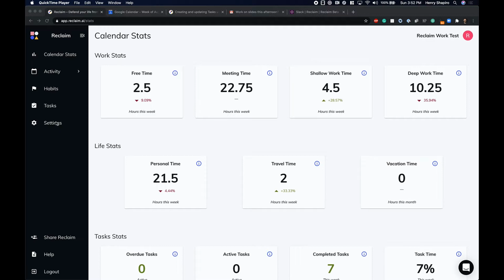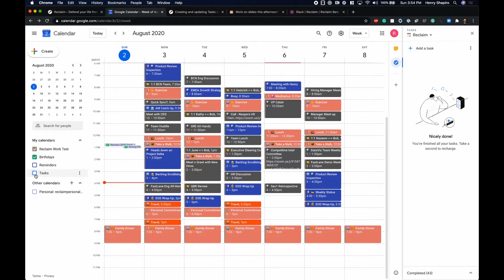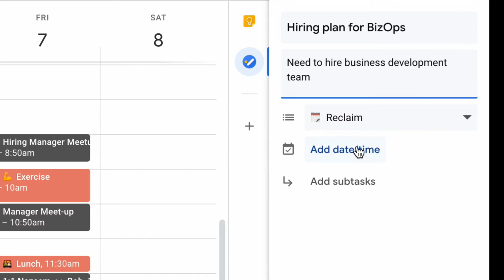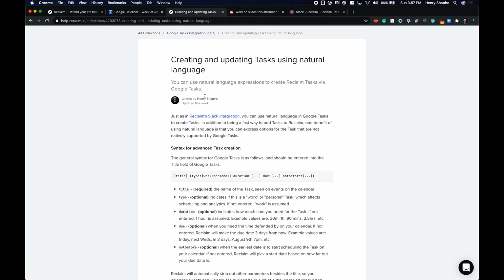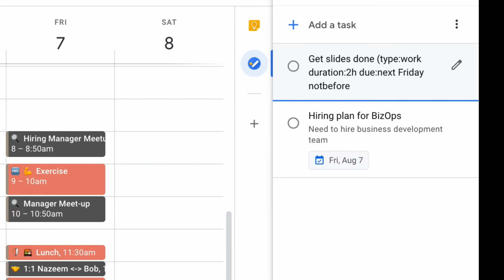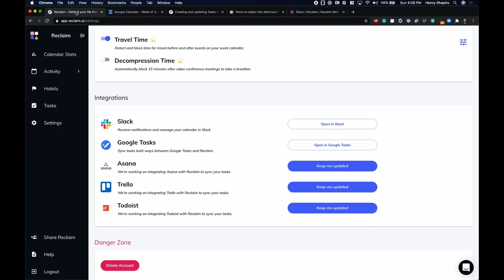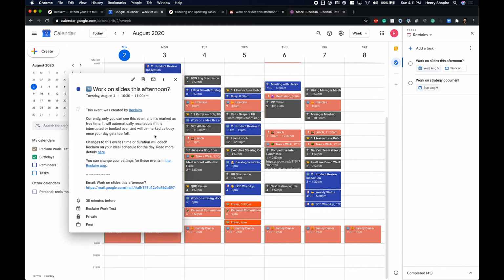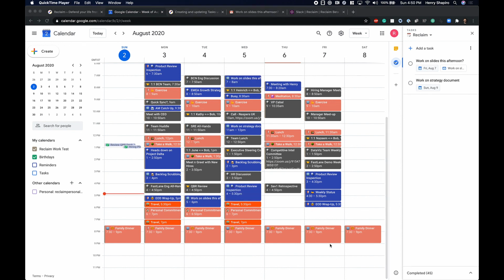Reclaim.ai - Google Tasks Integration Walkthrough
In this video, we're going to show you how to connect Google Tasks to Reclaim to automatically sync your to-dos from Google Tasks into Reclaim. It's a really nice way to manage your Tasks without ever having to leave the comfort of your calendar.

We'll cover setting up the integration, creating Tasks from Google Tasks, editing your Tasks, and more!